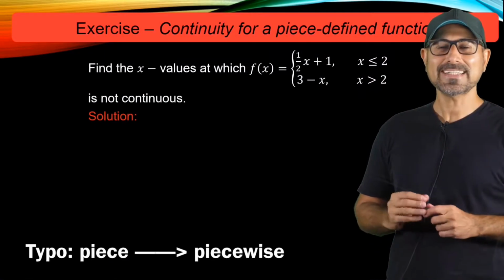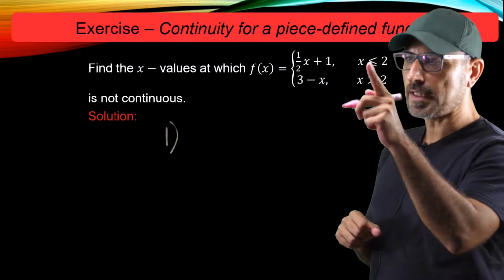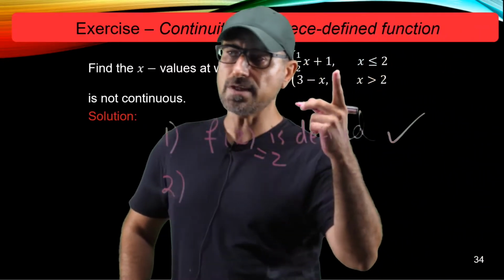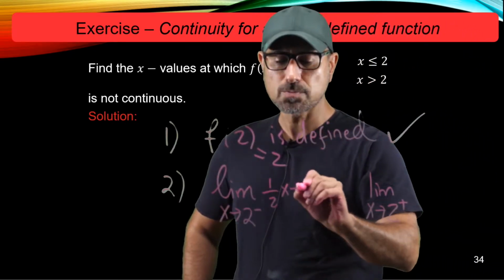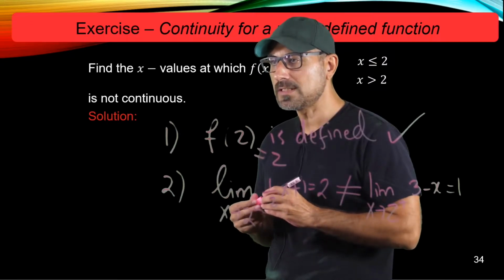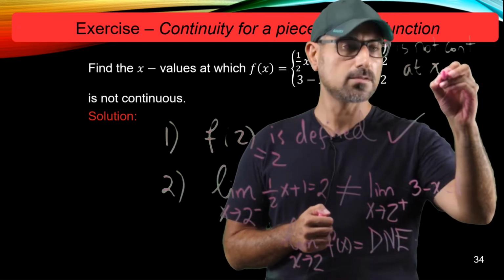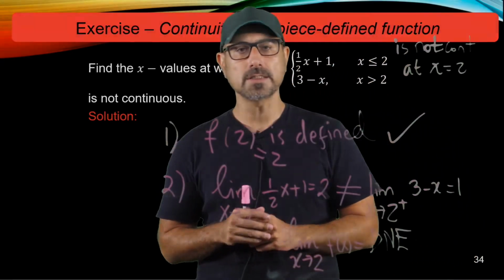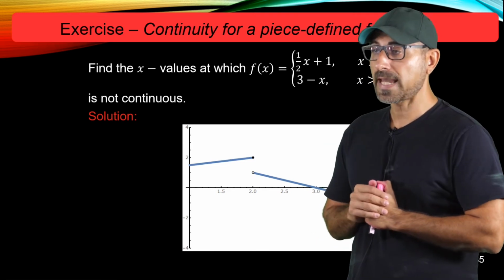How to Show a Piecewise Defined Function is NOT Continuous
Discontinuity of a Piecewise  Defined Function,
Jump Discontinuity, Non-removable